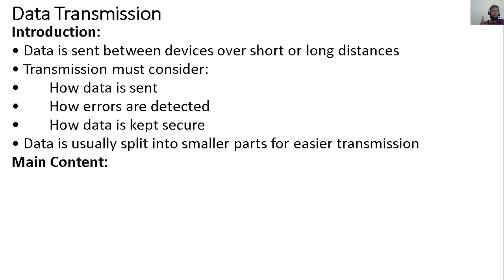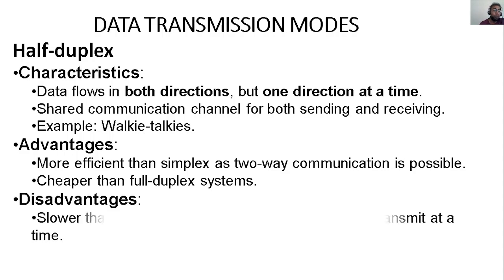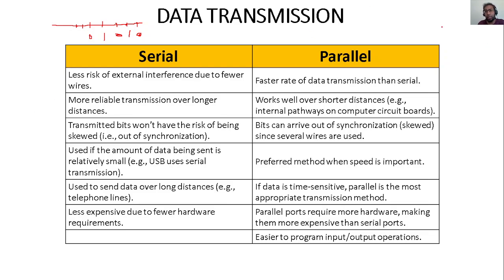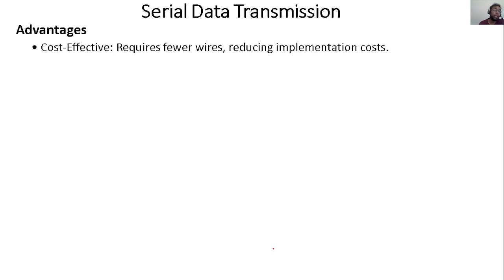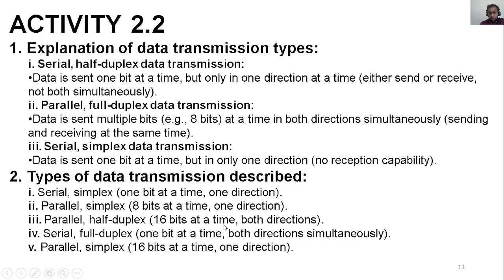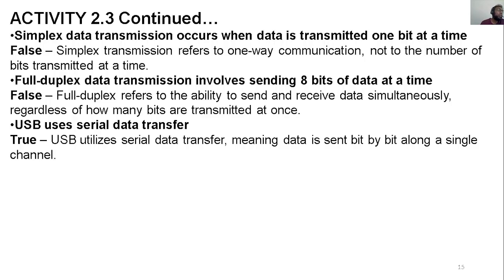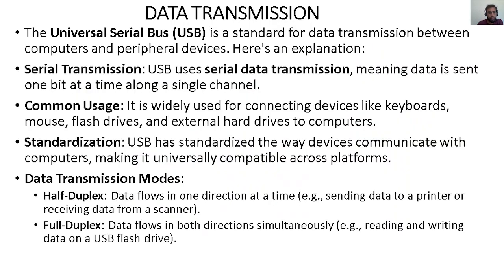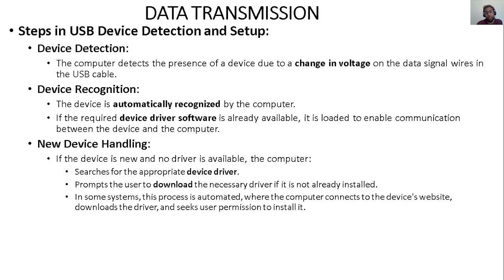Data Transmission Modes & USB | UNIT-2 | O Level & IGCSE Computer Science (2210/0478) | Lecture 8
Lecture 8: Data Transmission Modes & USB

In this lecture, you will learn about different data transmission modes and the Universal Serial Bus (USB), including their features, advantages, and applications in Computer Science.

Topics Covered:
✔ Data Transmission Modes
✔ Simplex Transmission
✔ Half-Duplex Transmission
✔ Full-Duplex Transmission
✔ Universal Serial Bus (USB)
✔ Features and Advantages of USB
✔ Common Uses of USB
✔ Examination Tips and Worked Examples